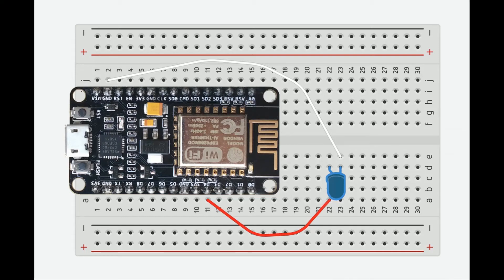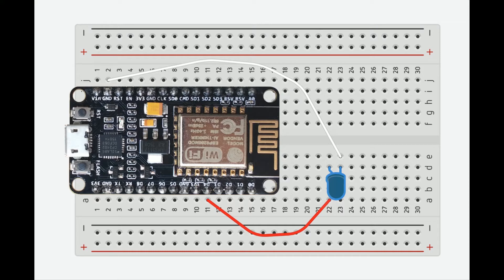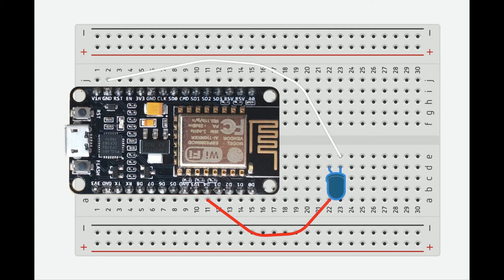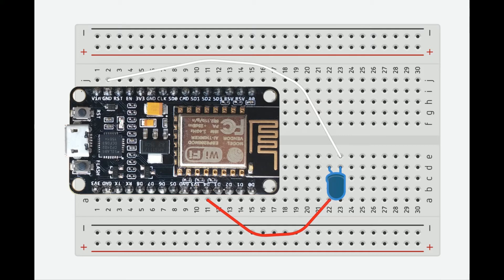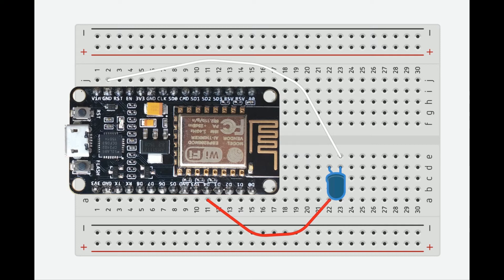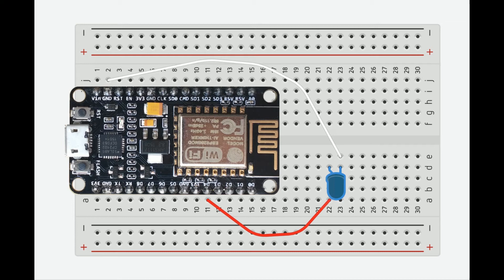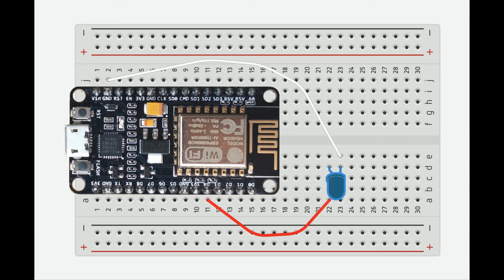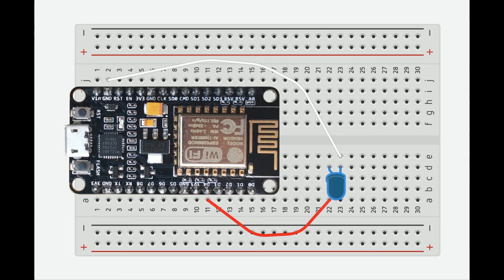Controlling NodeMCU from a Website using Arduino IDE - Wiring - Part 3